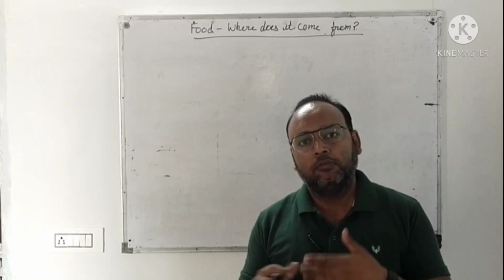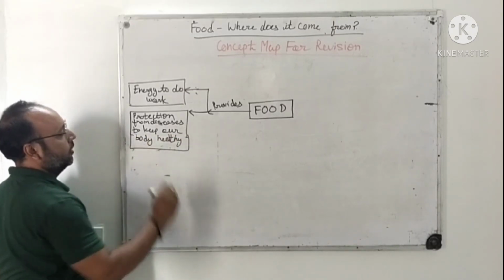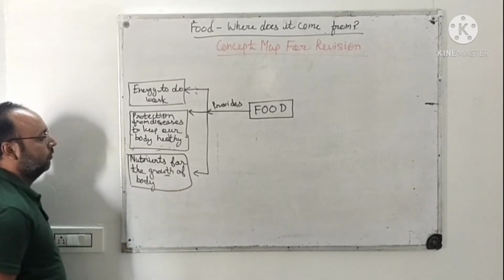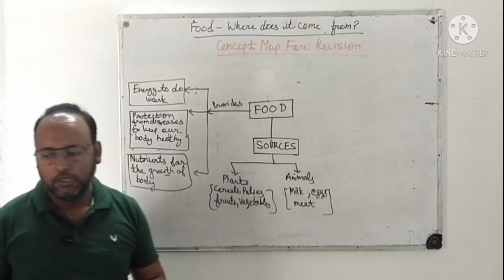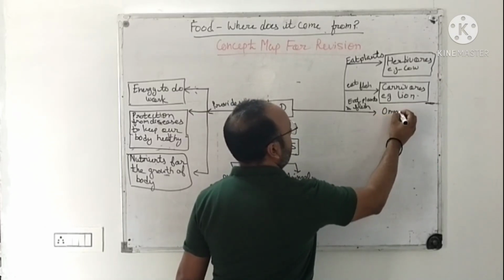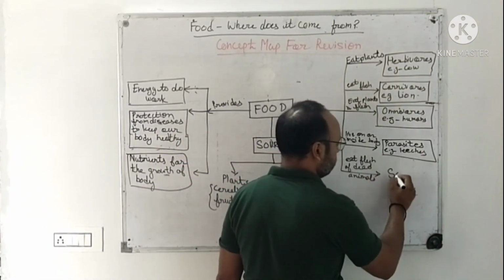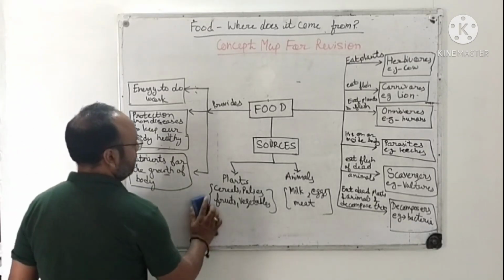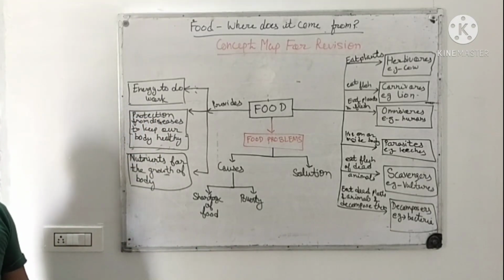food -mind map##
recapitulation of ch -1 for class 6 studnets